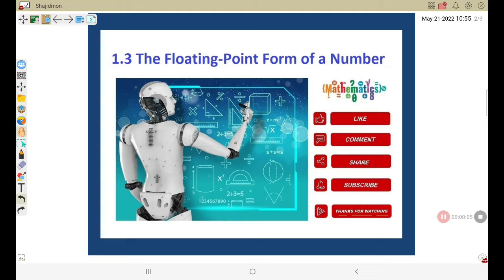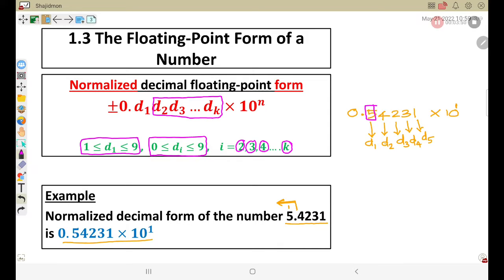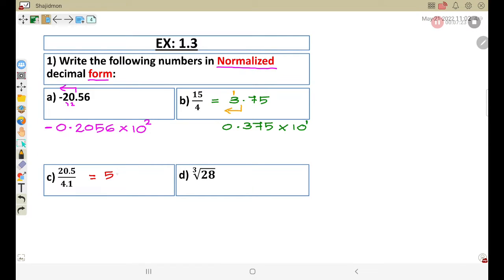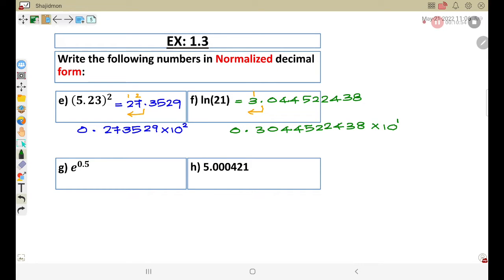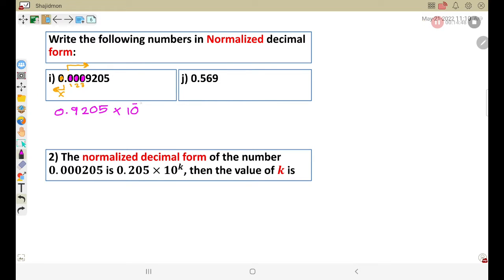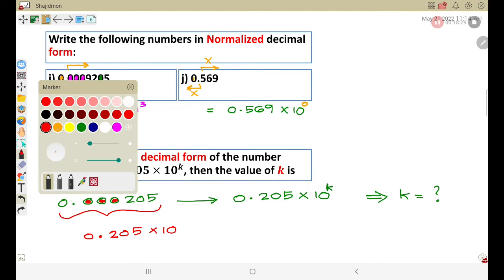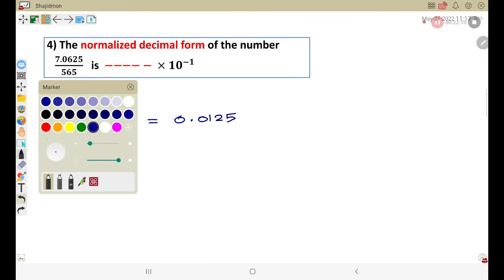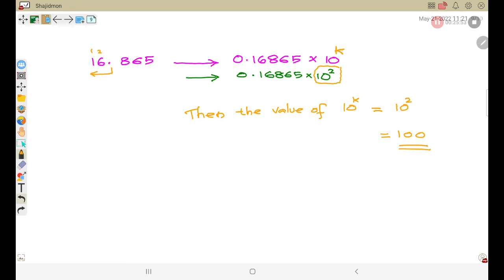1.3 The Floating-Point Form of a Number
The Floating-Point Form of a Number , Normalized decimal floating-point form , Normalized form - Normalized decimal form.